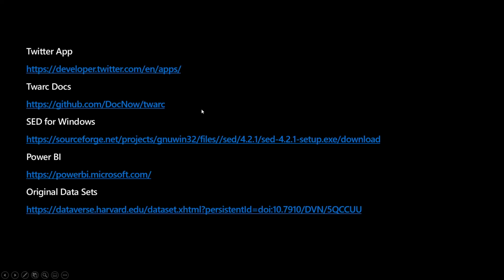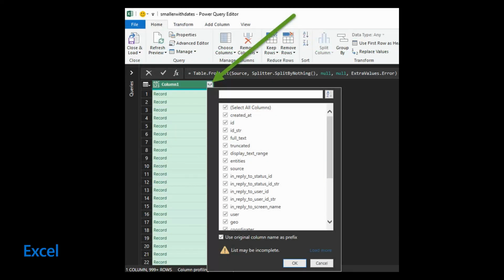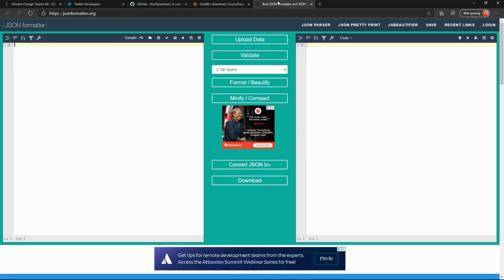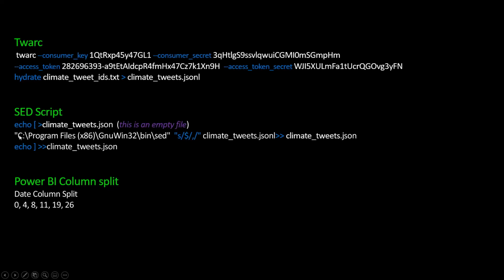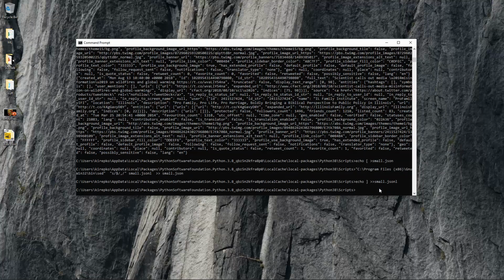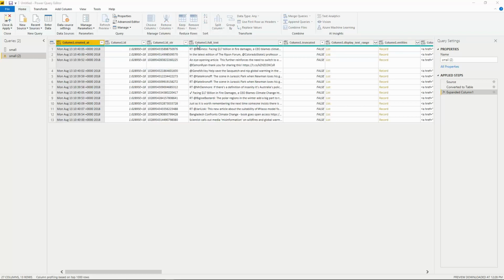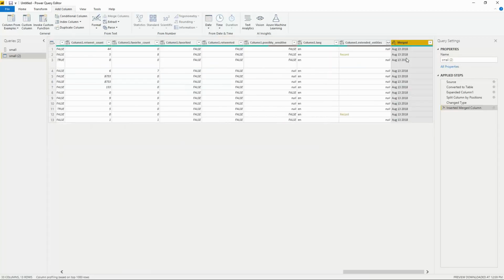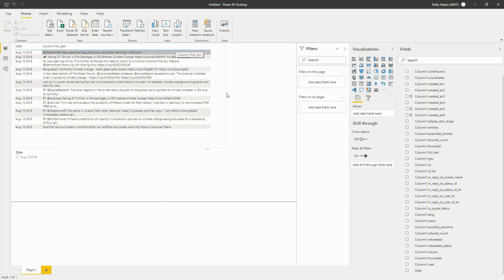Hydrate Archived Tweets with twarc and import to Power BI for analysis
We use the twarc Python command line and API to pull (hydrate) historical Twitter tweets using the tweet_ids.  Then we convert the JSONL (aka JSON lines or new line delimited) format to JSON and then parse into Power BI.

JSON vs. JSON Lines